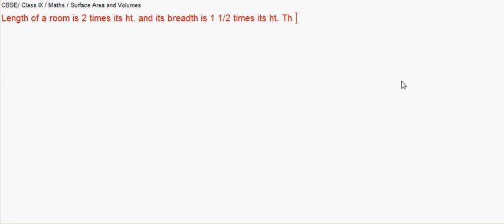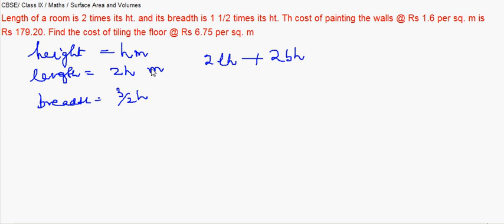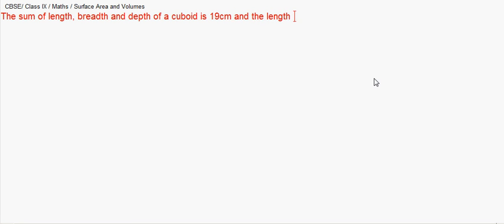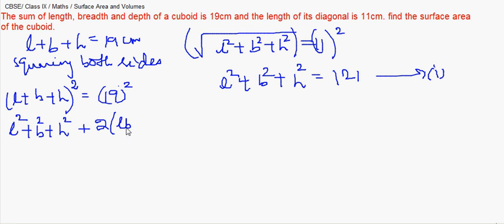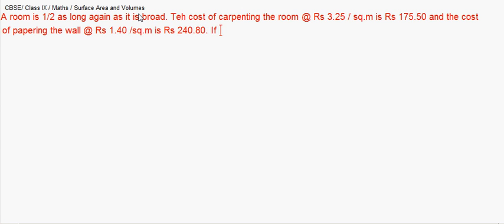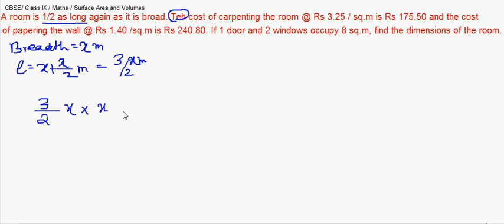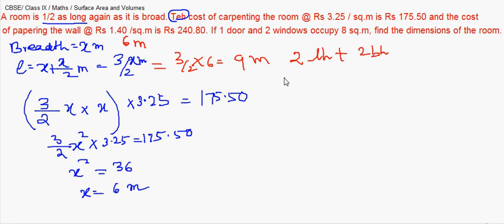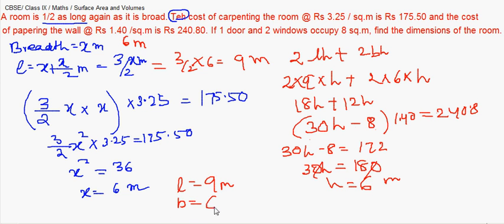Fwd: eTutiions CBSE ClassIX Maths Surface Area and Volume 02